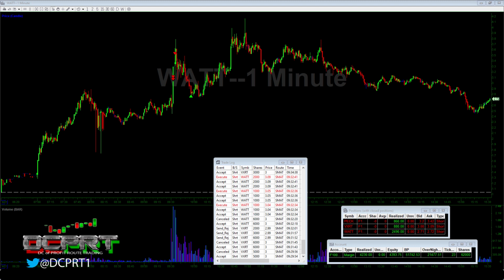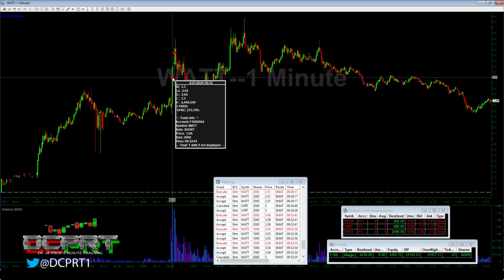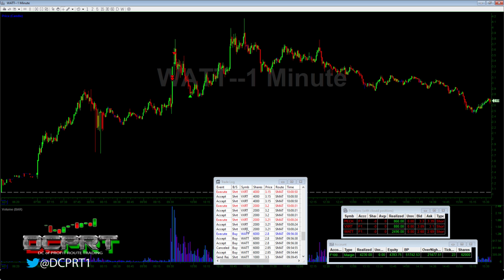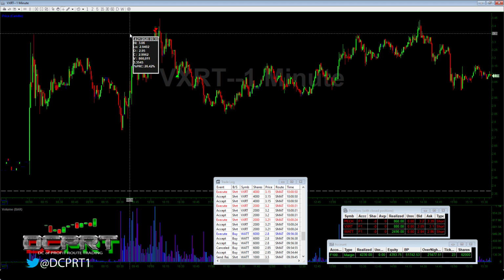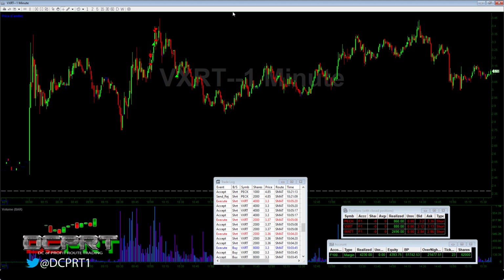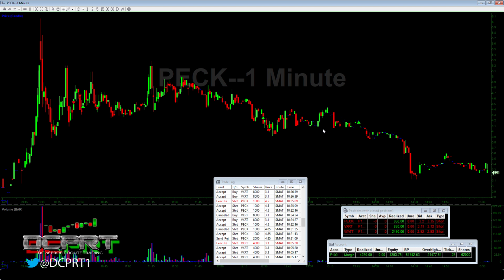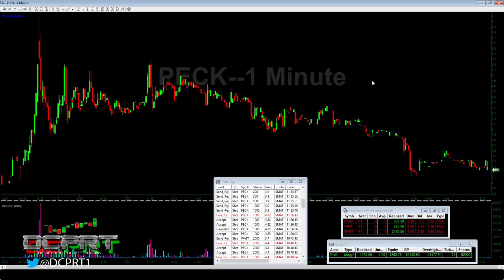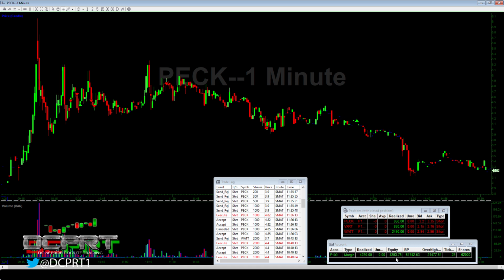Day Trading small account challenge Day 4 +$4230 profit Today F1trade stock trading